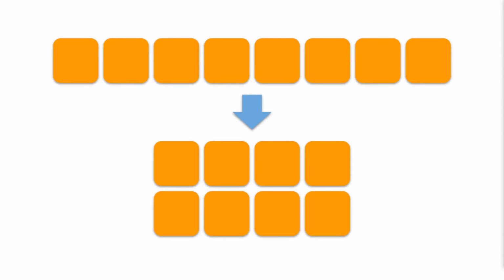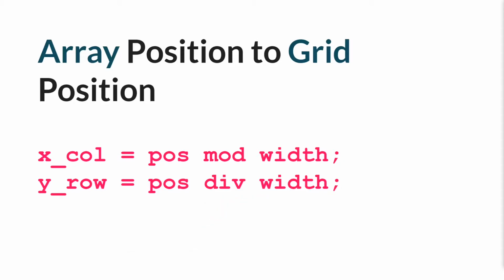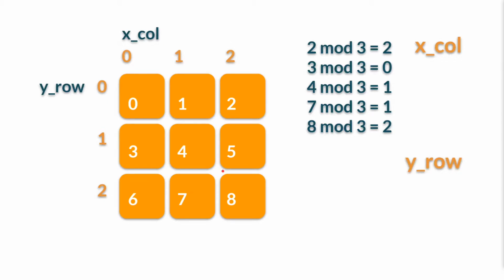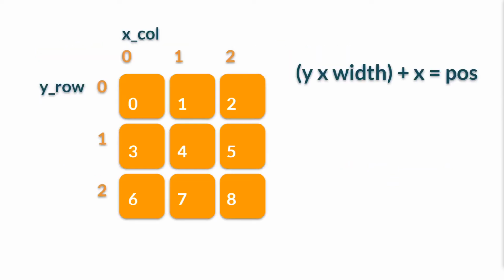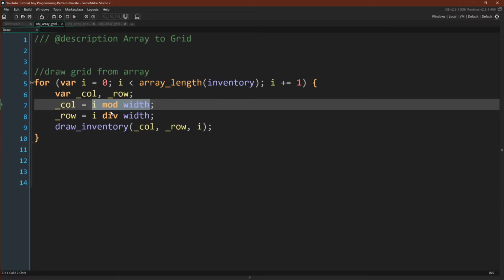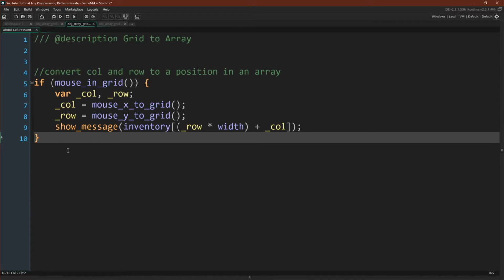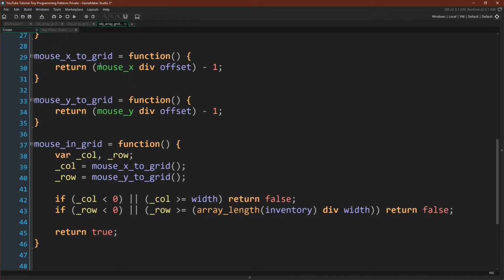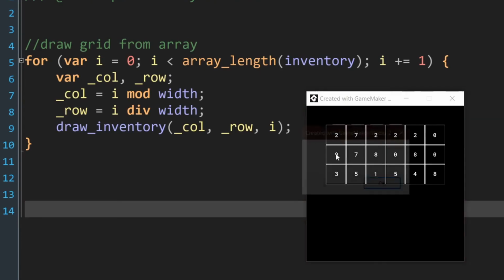Converting Array Position to Grid Position and Vice Versa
A short tutorial that teaches you how to convert a position in an array to a position in a grid and a position in a grid to a position in an array in GameMaker Studio 2.3 (and prior versions).

Outline
0:00 Where can you use this?
0:24 Array Position to Grid Position
2:00 Grid Position to Array Position
2:47 Code Example